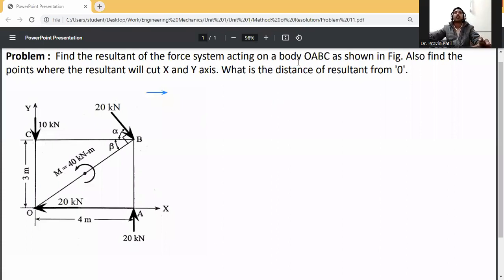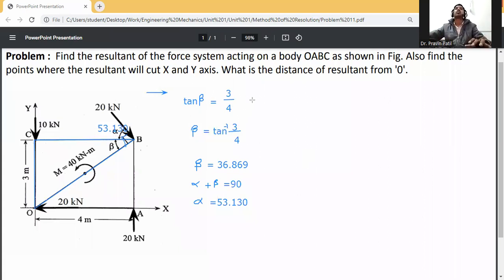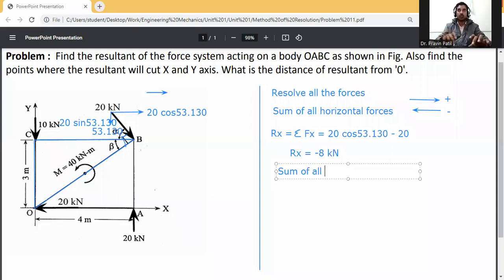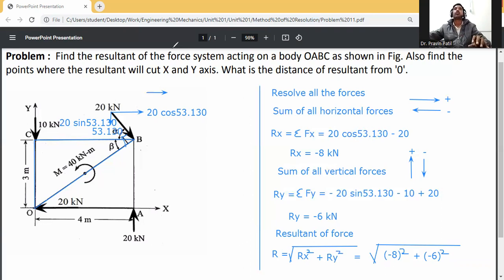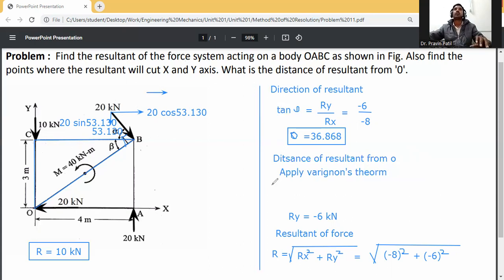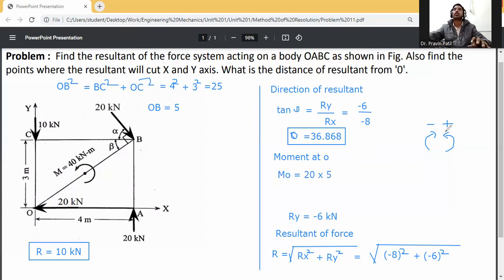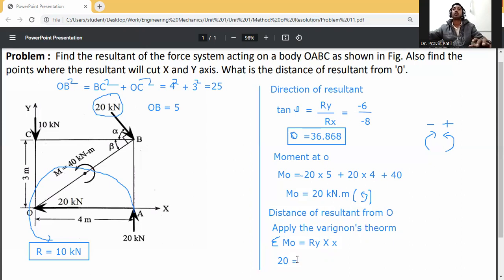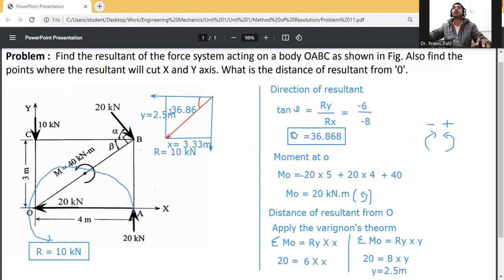Problem 14- Resultant of coplanar Non concurrent force system/VARIGNON'S THEOREM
Problem on resultant of coplanar Non concurrent forces/VARIGNON'S THEOREM
Problem : Find the resultant of the force system acting on a body OABC as shown in Fig. Also find the points where the resultant will cut X and Y axis. What is the distance of resultant from '0